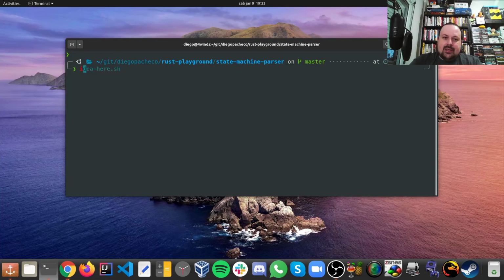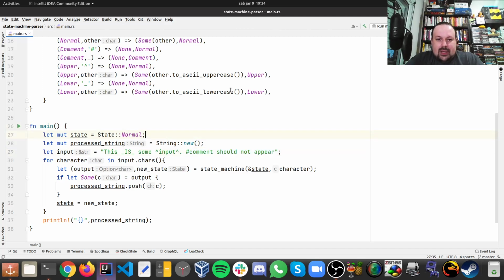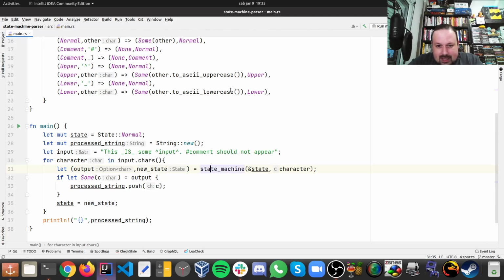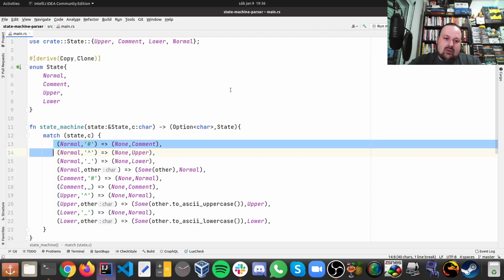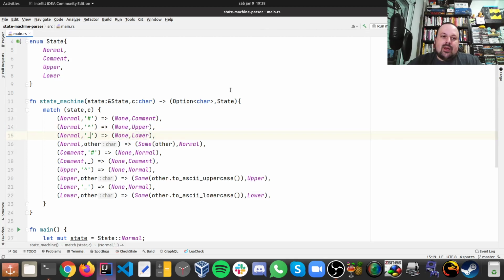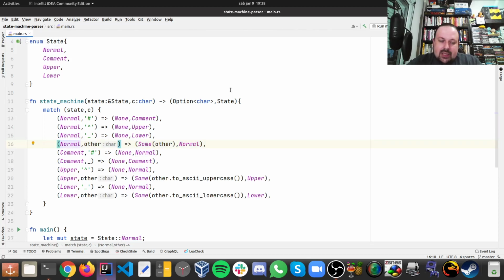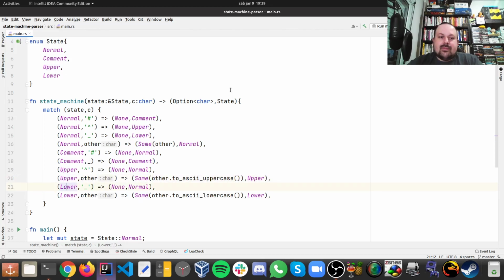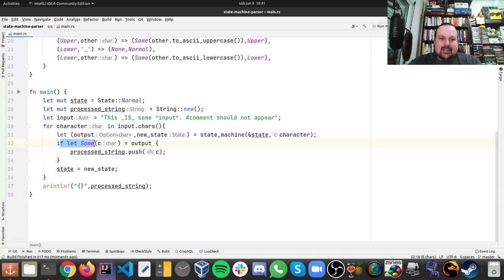Rust Parser and State Machine